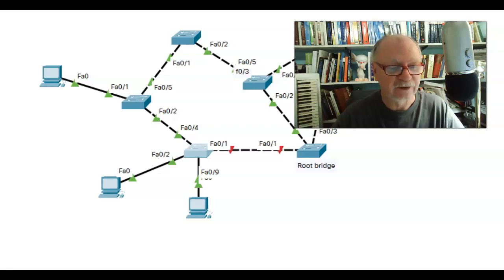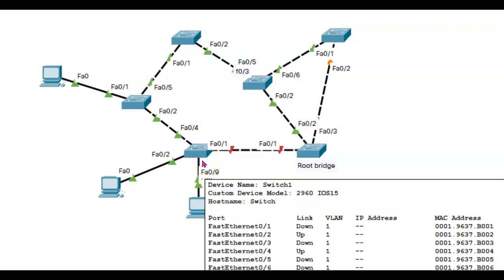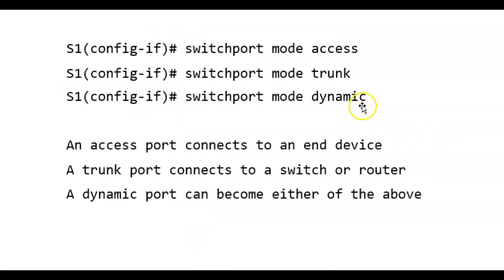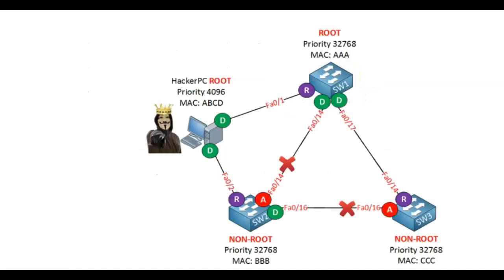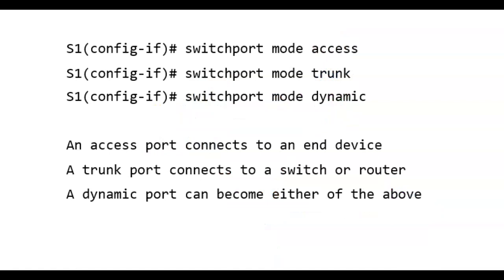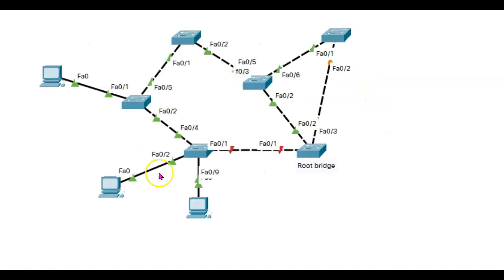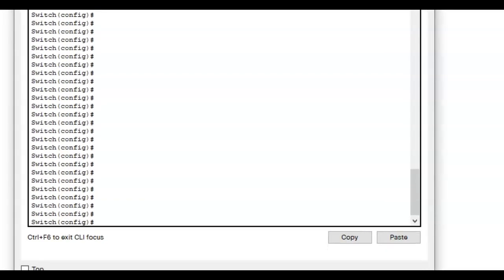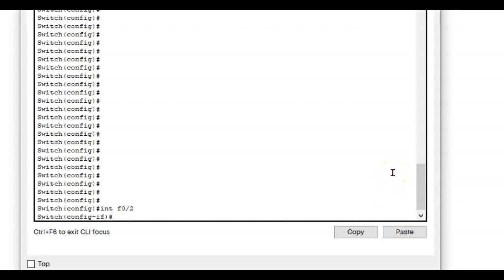Switchport mode access and trunk